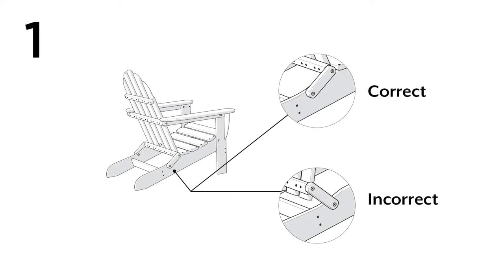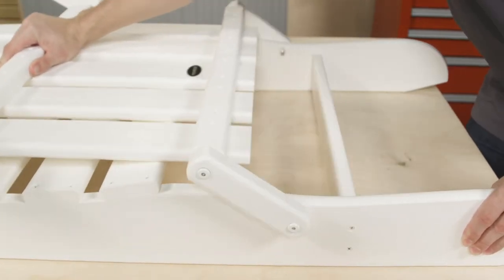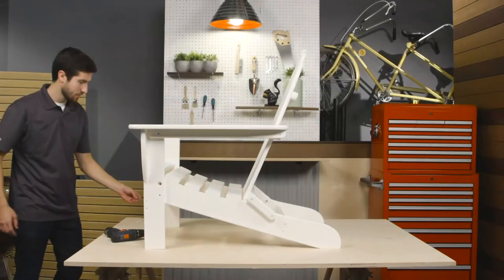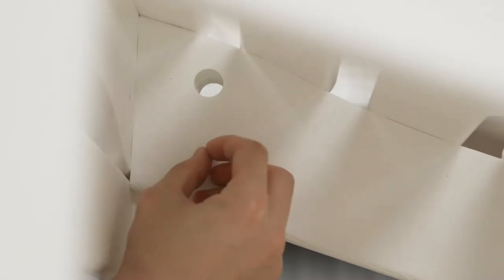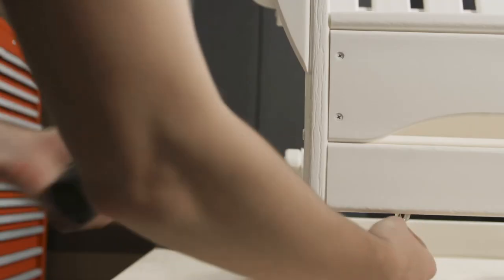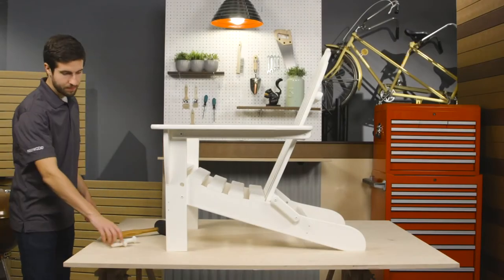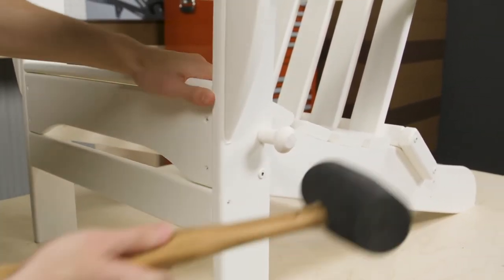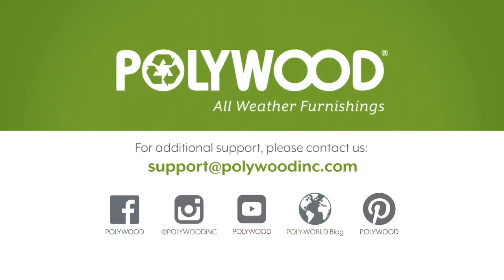POLYWOOD Classic Folding Adirondack Chair Assembly Instructions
If you place a few Classic Folding Adirondack chairs on your deck, patio, or right on the beach, you’ve just created a relaxing refuge that you and your loved ones can enjoy season after season. This Adirondack chair is durable, attractive, and foldable so you can use it when you need it, and store it when you don’t.